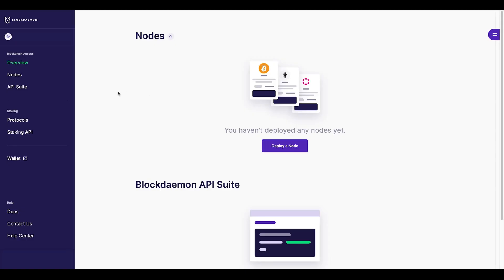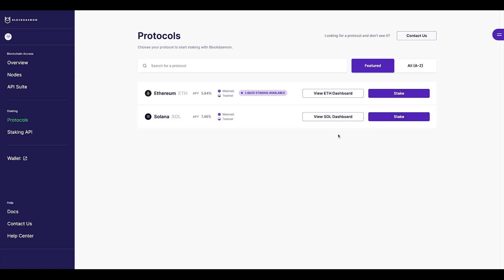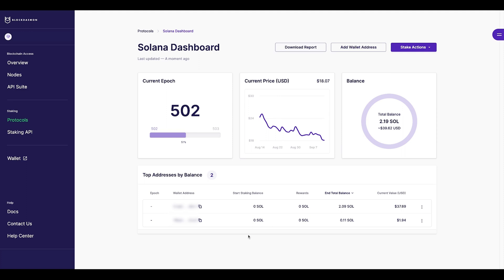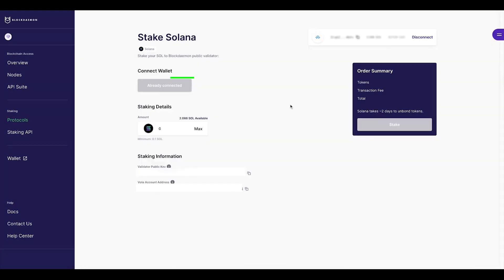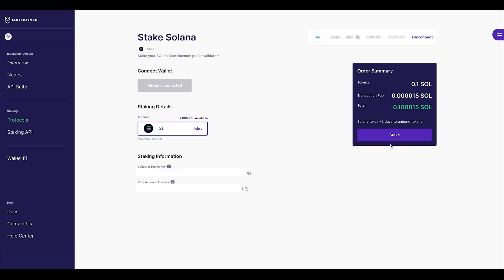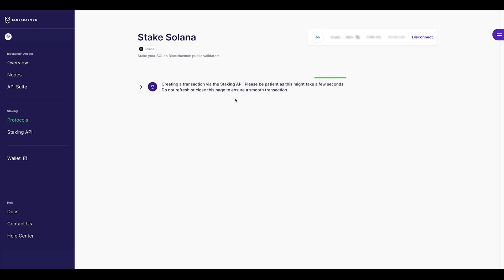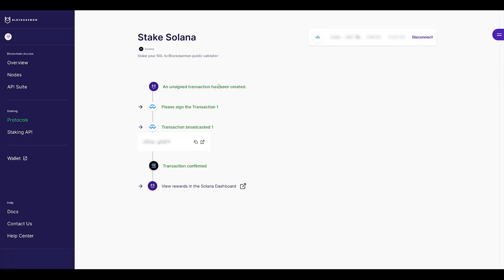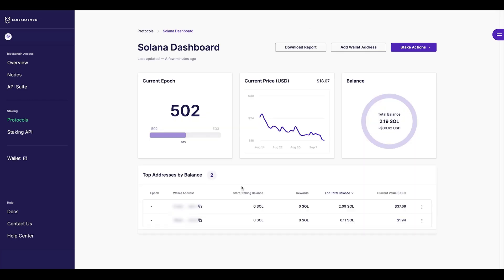How to Stake Solana with Any Solana Supported Wallet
In this comprehensive video tutorial, we’ll dive into the WalletConnect flow for Solana using any supported wallet, covering crucial processes such as staking, deactivation, and fund withdrawal. This step-by-step guide will accompany you throughout your user journey, from the initial steps of accessing the protocol page, connecting your wallet, and seamlessly navigating the dashboard.

Get started in 3 easy steps:
1. to sign in or create an account
2. Watch this video
3. Start staking your Solana

00:03 Introduction
00:11 How To Acess The Blocdaemon App
00:19 How To Access Solana In The Protocol List
00:28 How To Access The Staking Dashboard
00:45 How To Add A Wallet Address
00:54 How To Select A Wallet Of Your Choice
01:03 How To Connect Your Wallet To The Blockdaemon App
01:11 How To Add In Your Staking Amount
01:28 How To Stake And Confirm The Transaction
01:38 How To Confirm The Transaction In Your Wallet
01:55 How To View Your Transaction On The Solana Network
02:02 How To View Rewards Within Your Staking Dashboard